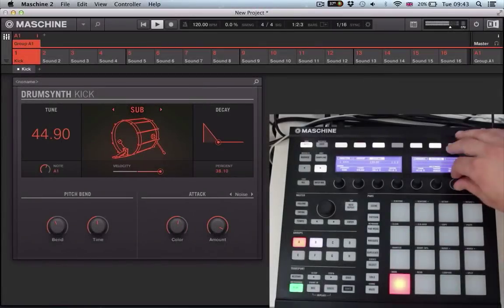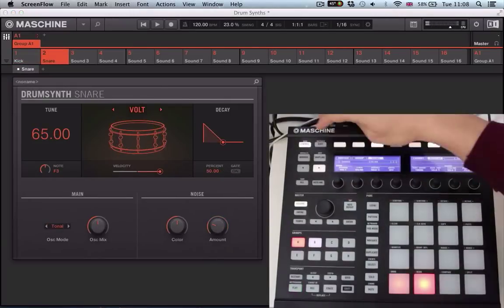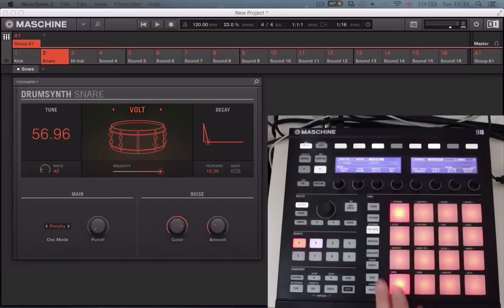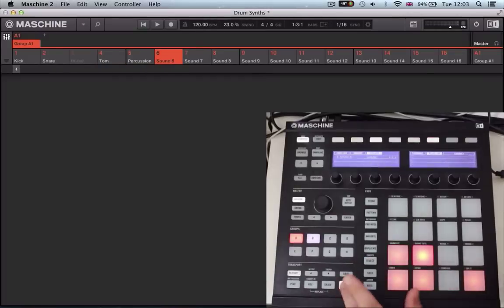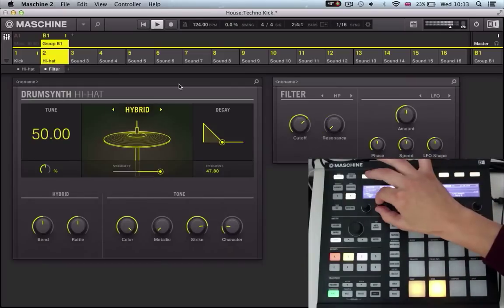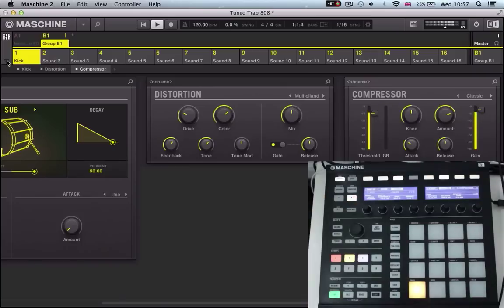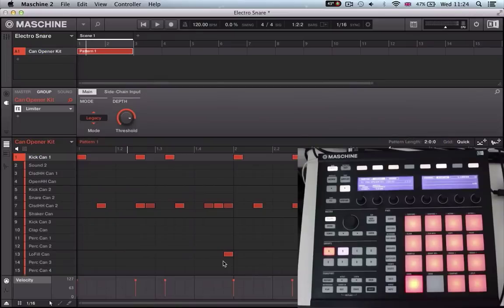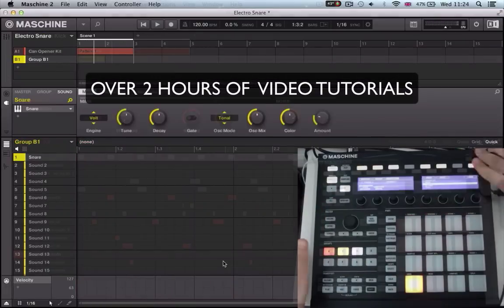Maschine Drum Synth Sound Design Introduction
Maschine is an awesome tool for improvising a groove and can make for an impressive live performance but its often overlooked as a powerful drum synth its own right.

Maschine’s six drum synths can create pretty much any drum sound you’re chasing right from the hardware. Whether you need an acoustic sounding kick or perfect electro clap – Forget trawling your sound libraries for that perfect hi-hat or snare – get the skills to create the perfect sound for your productions and create music that is truly original!

14 videos divided into two practical modules totaling more than 2 hours of detailed instruction. This course covers everything from the basics of each drum plug-in and how to design drums hits, to processing your drums using Maschine’s vast array of plugins and great tips for using these drum synths with your DAW.